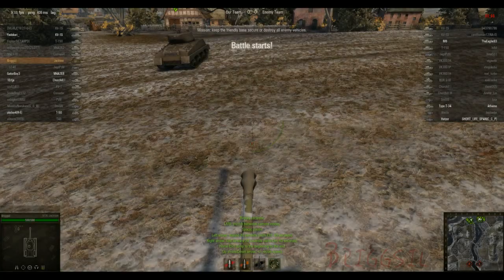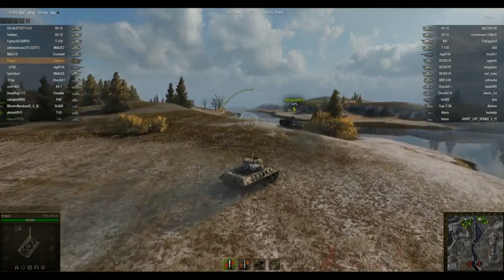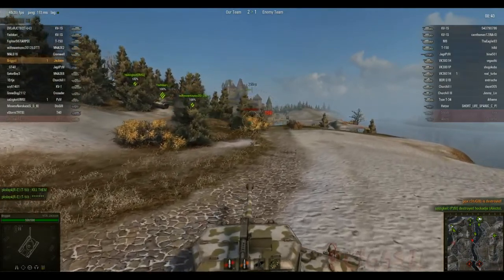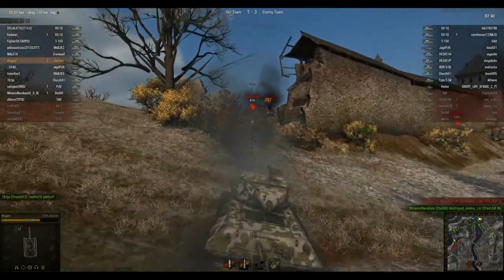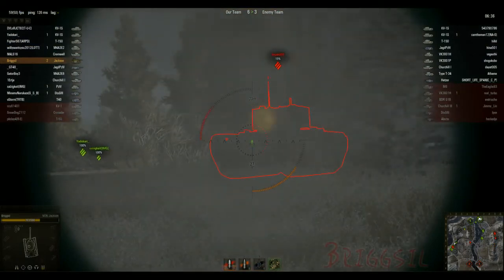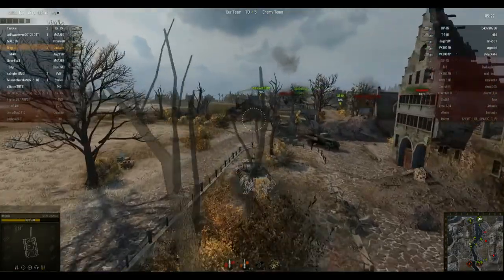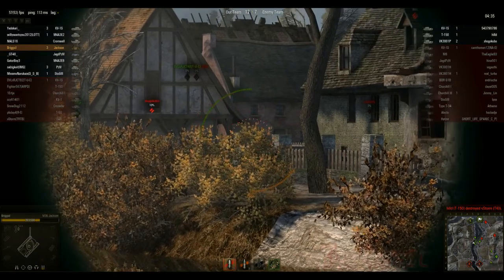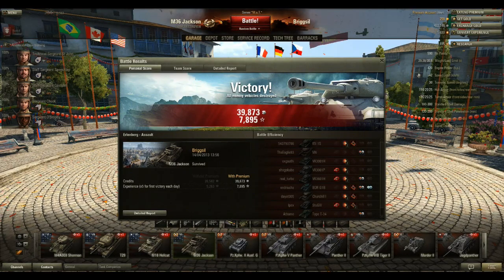World Of Tanks - M36 Jackson Action